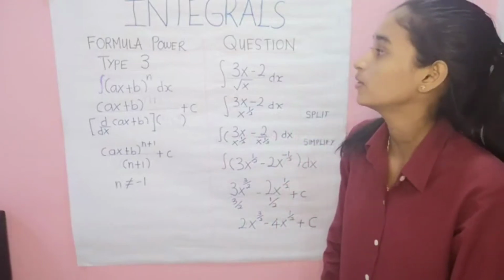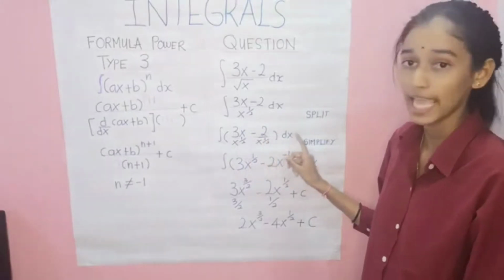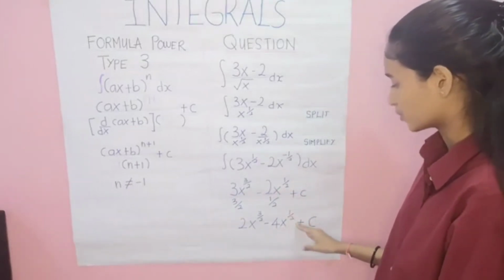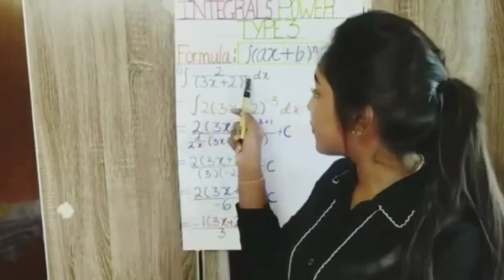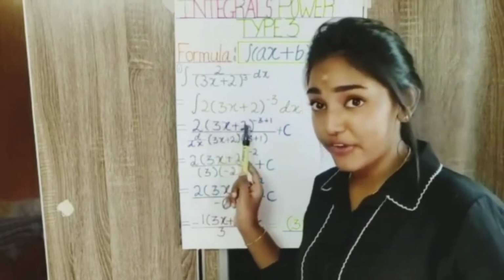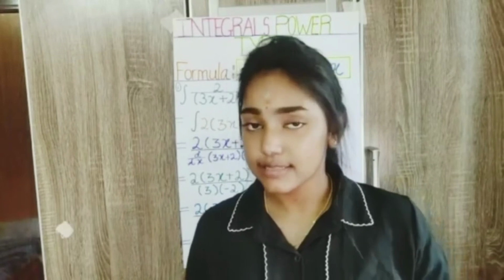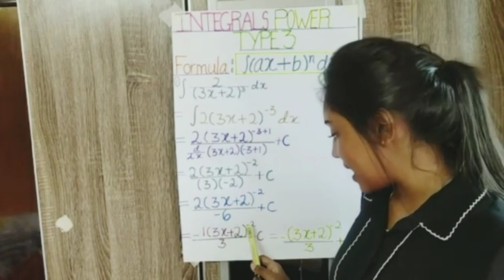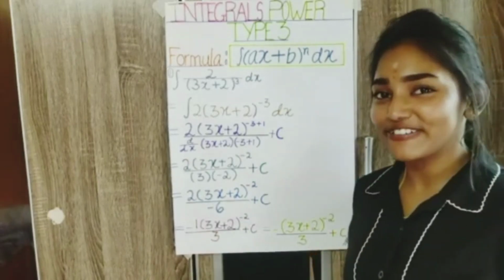Mathematical computing -Integrals power type 3 by group 1